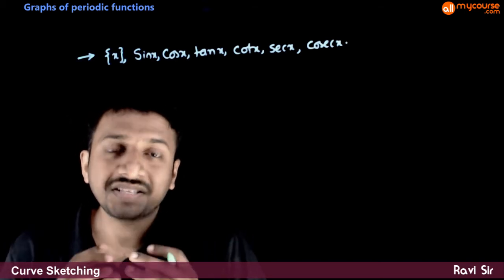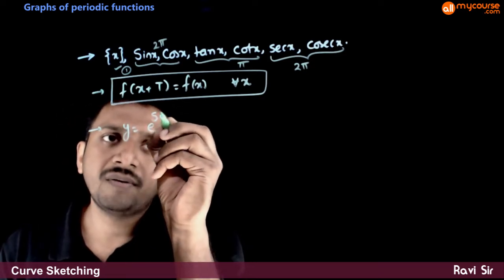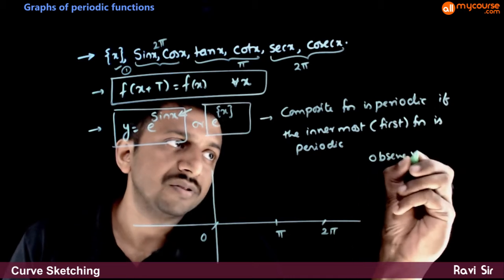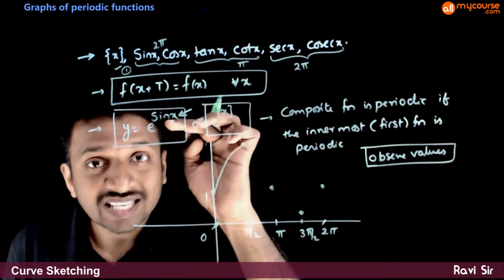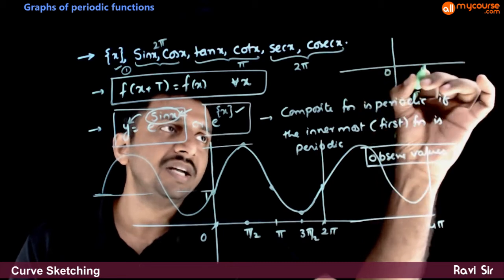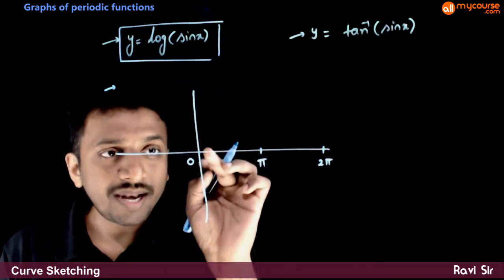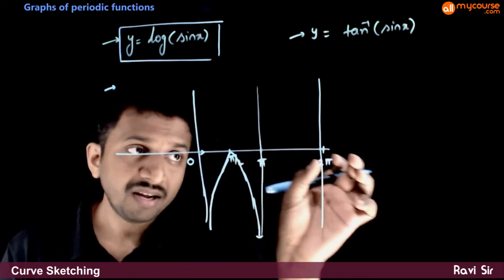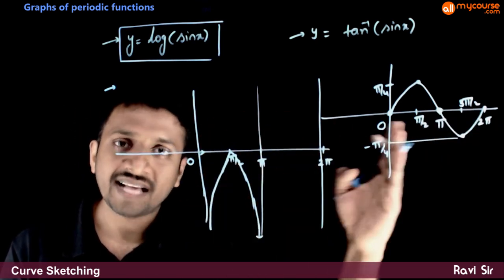05 Graphs of periodic functions